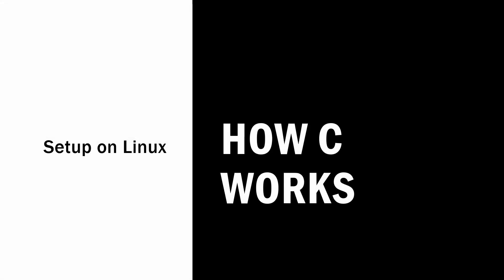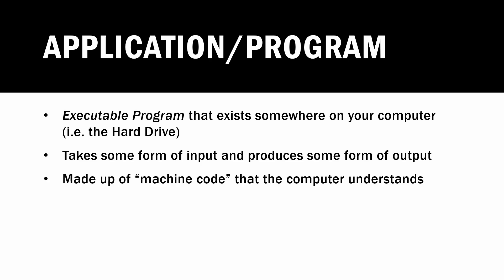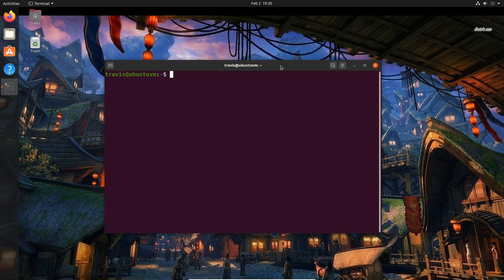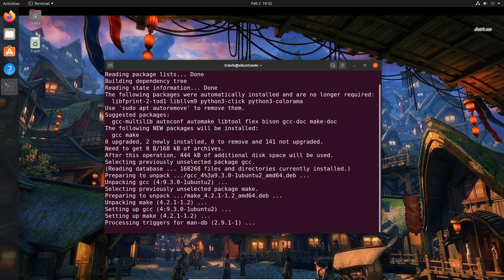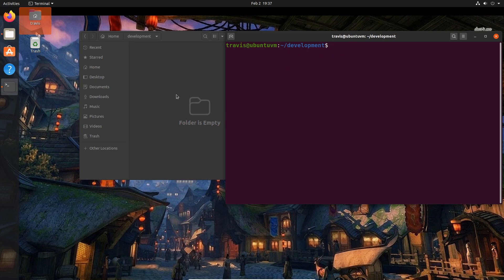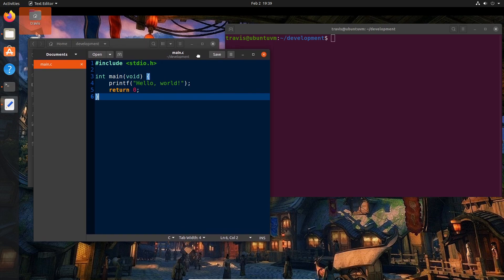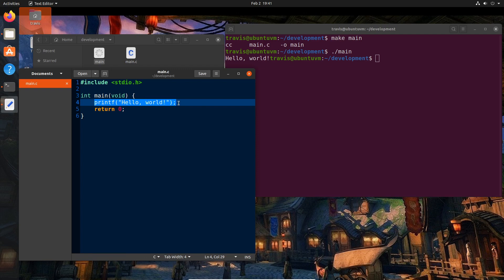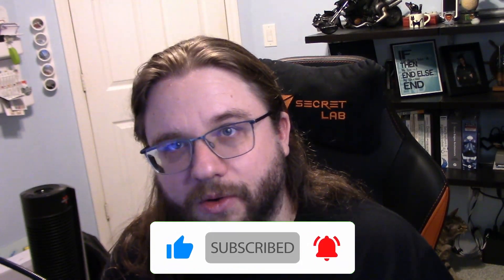How C Works (with Linux Setup) - Introduction to C Series Episode 2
In this video I explain how C works on a high level, set a developer environment on Linux and we write our first program. Windows Setup will be handled in another video.

This video is part of a series where we learn C from a game development perspective.

👉 A special thanks goes to the Channel's first Partner, Eearslya, as well as all the supporters who have joined.